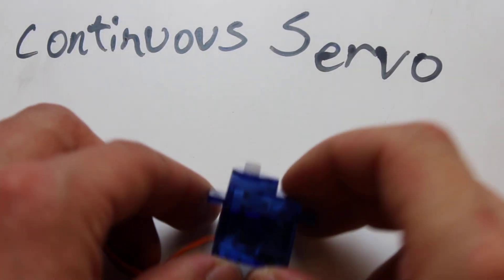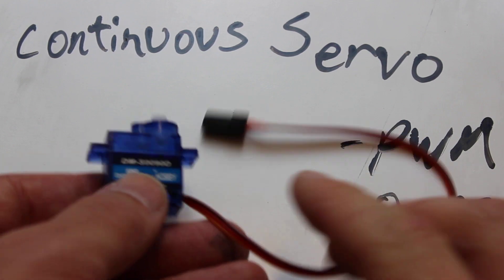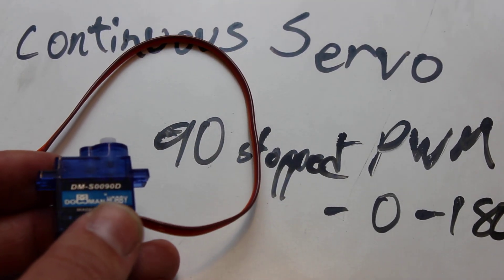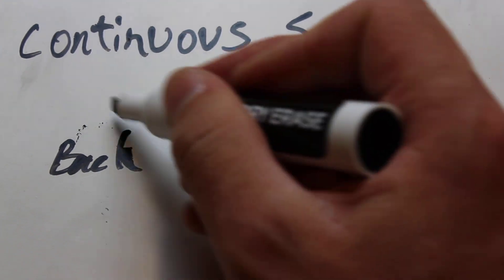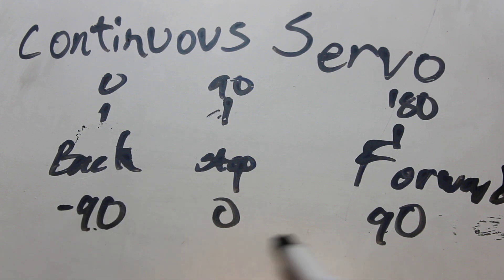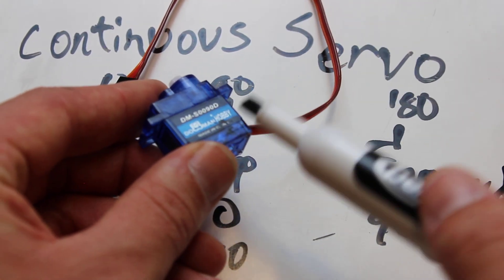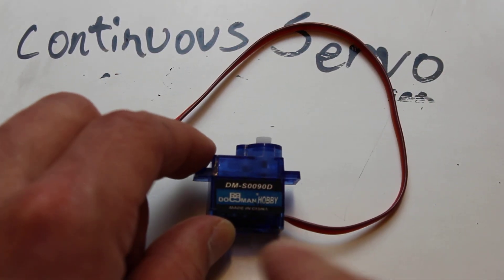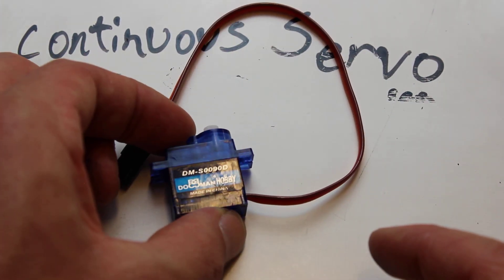How A Continuous Rotation Servo Works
How to use a continuous rotation servo on arduino